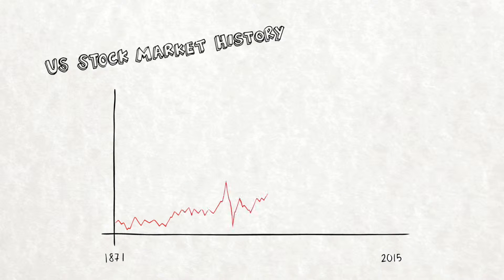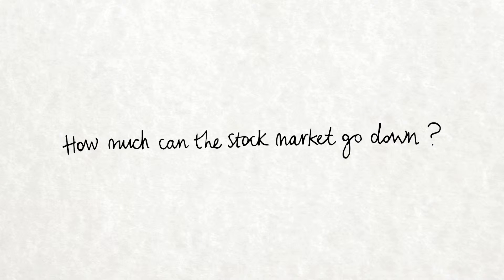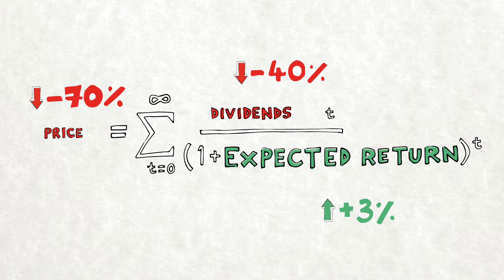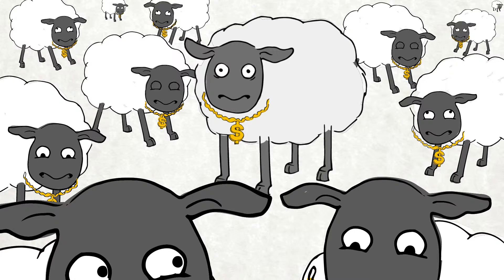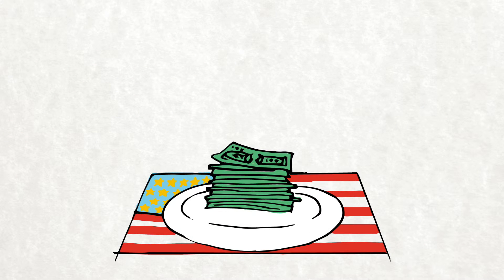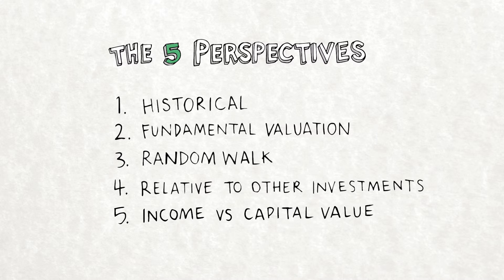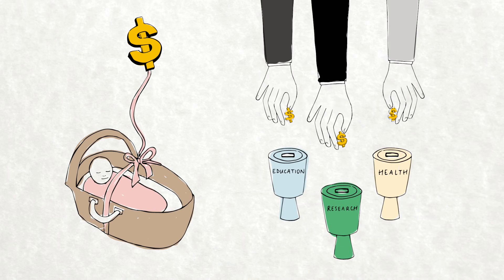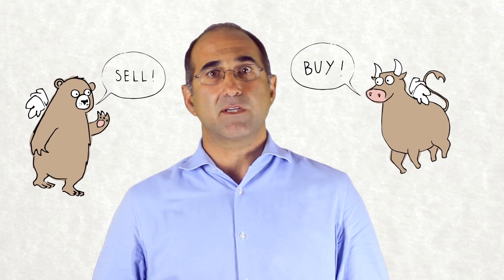How Risky Is Your Stock Market? - Elm Partners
Victor Haghani discusses five perspectives on stock market risk in this Peregrine designed animation.

Peregrine is an award-winning financial services public relations (PR), marketing, design, branding and communication agency. Our focus is on providing differentiated and integrated communication programmes for the hedge fund and broader asset management sector.